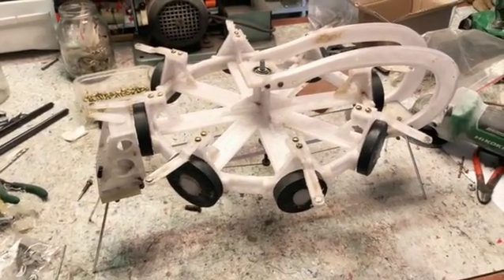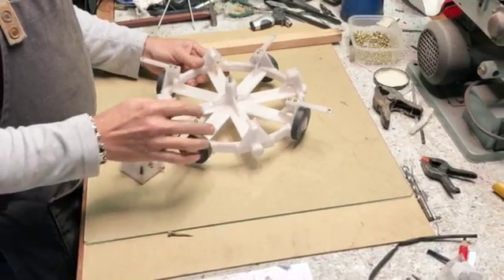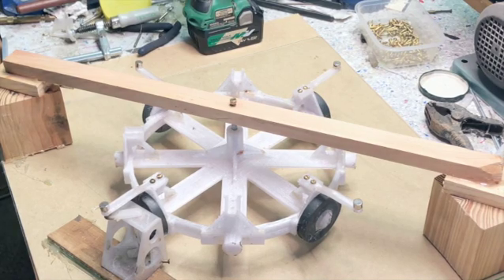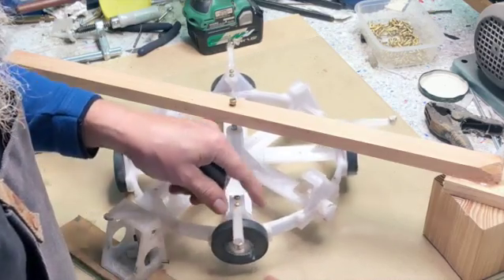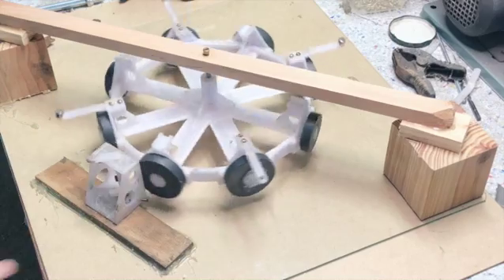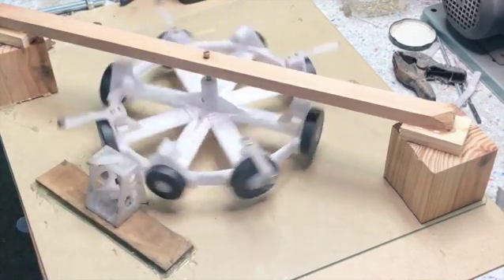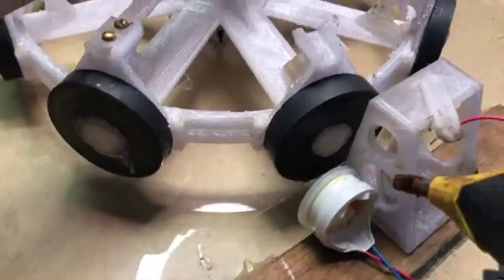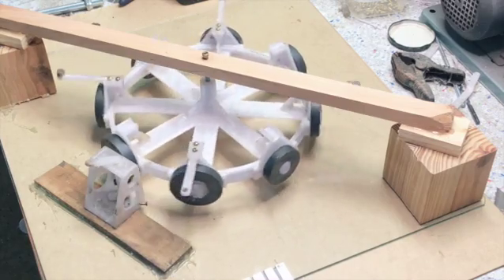How to make a self running magnet motor part 5. Free energy perhaps? The conclusion...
Is this potentially “free energy “ ? Let’s investigate…
As it turns out I was unable to get a running prototype. Maybe you have better skills or have more time than me...Here are all the files for free!

However, in Antonio’s case he added a small electric magnet and power source (hidden, but that he openly disclaims in his description) He only managed to run it continuously for 19 hours. He spent more than 7 months on this project to get it to where it is at.

Here is my attempt to replicate it in my own way... Maybe I will have better luck? Or maybe I will also have to spend months to get it working.
Lets see…

Title: Happy Upbeat Retro Ad
Licensor's Author: applehillstudios
Licensee: Quixotry Pty Ltd

You can find the music I used on Youtube's  (free library).